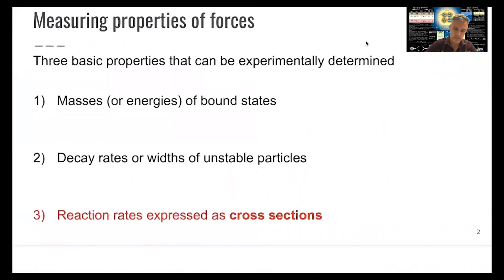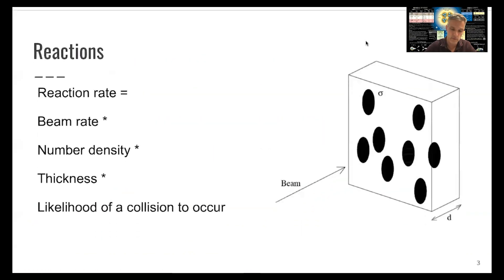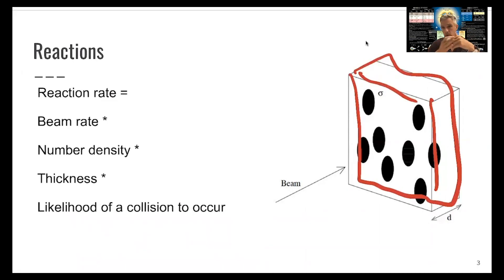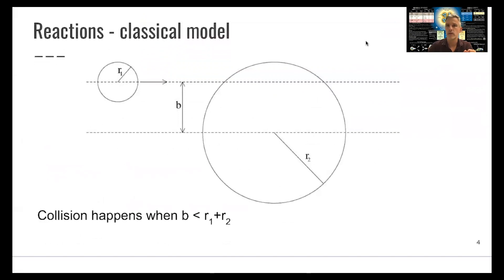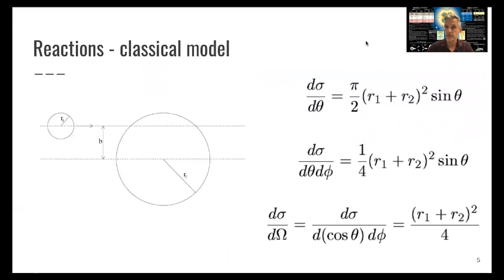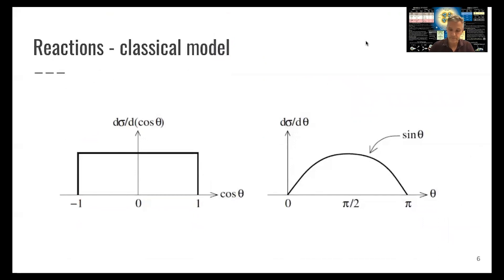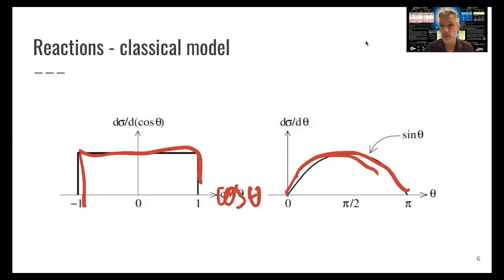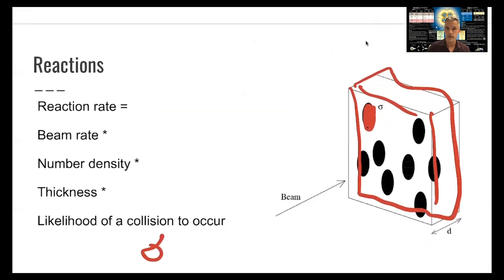L1.5 Fermions, Bosons, and Fields: Reactions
The relation between reactions and cross-section and discussion of a classical model.